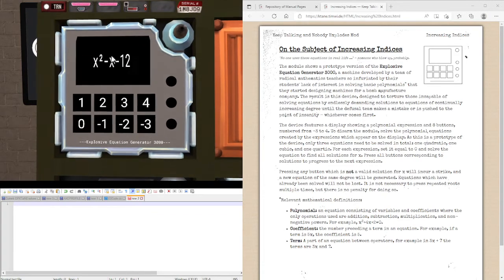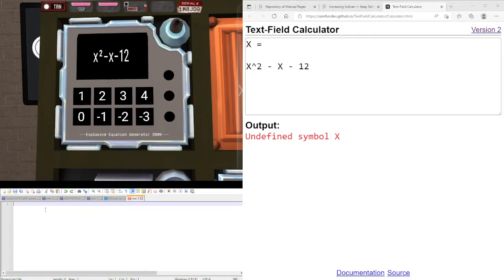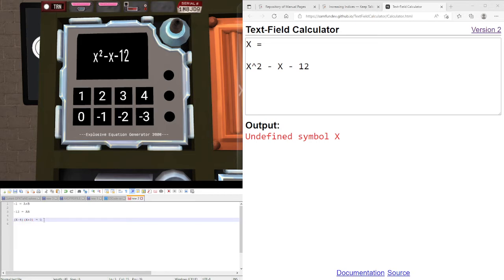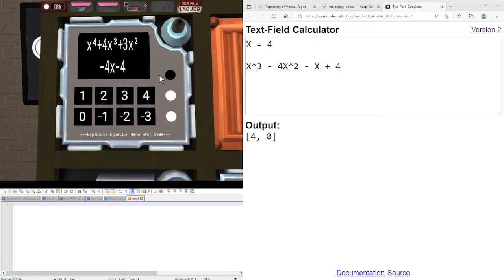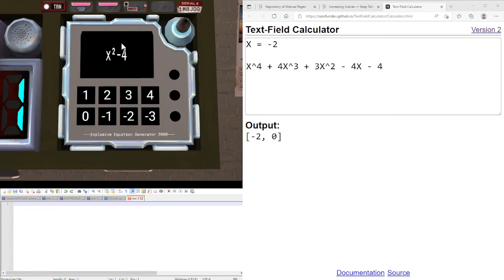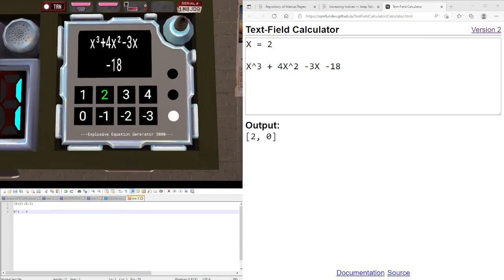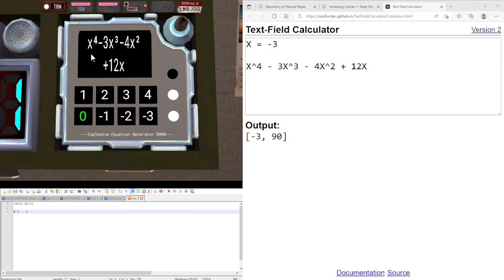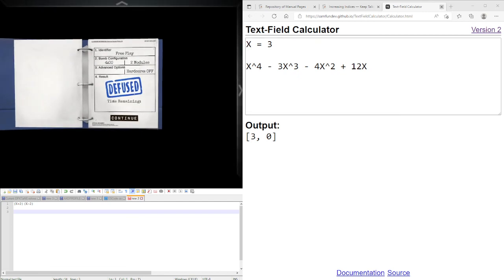KTaNE - How To - Increasing Indices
One man once said you don't need polynomials. Then he was handed this bomb. Suffice to say, he was flabbergasted.